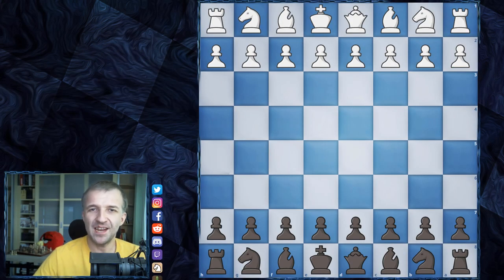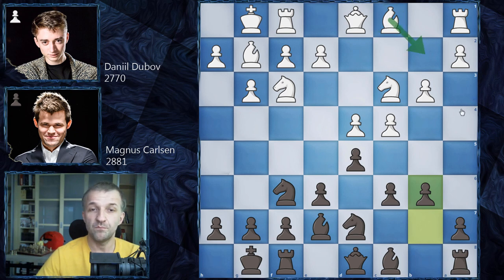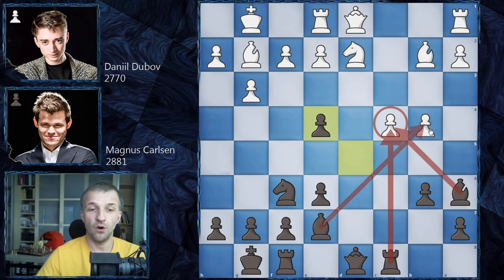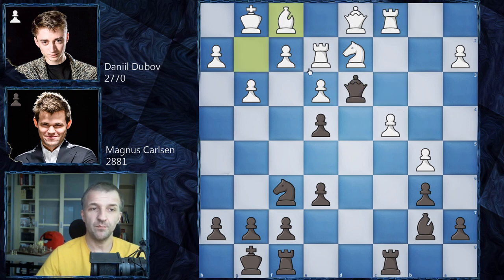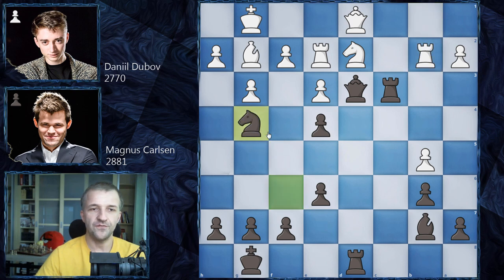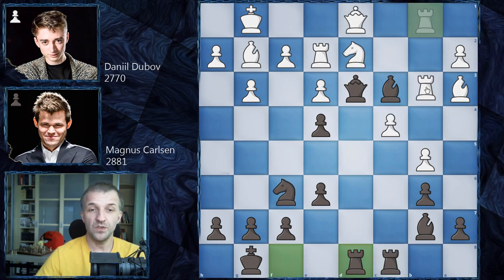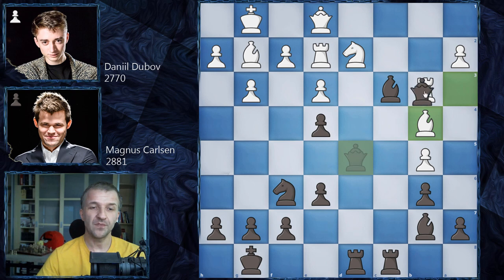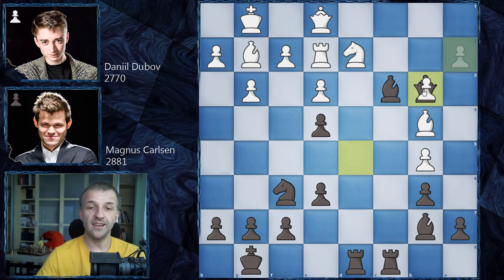Queen Sacrifice + Zugzwang in One Game | Dubov vs Carlsen | Chessable Masters 2020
Magnus Carlsen sacrifices the queen and trolling Daniil Dubov by playing moves like a5 and h6 while his opponent suffers the complete zugzwang position. The game was played during Chessable Master 2020 tournament and it's covered only by the best youtube chess channels. It doesn't happen often that we have zugzwang and Queen Sacrifice Magnus Carlsen does in single game. Anyway he got very interesting position in Semi Slav Defense, where he played very precisely from the beginning to the very end. That's definitely one of the greatest Magnus Carlsen chess games 2020.

World Champion Magnus Carlsen and 11 more of the world's best chess players are competing in the Chessable Masters by chess24, the 3rd event in the $1 million Magnus Carlsen Chess Tour, taking place from June 20 to July 5. The 12 players will first be reduced to 8 in a 4-day knockout stage split into two groups. The tournament features Magnus Carlsen, Daniil Dubov, Hikaru Nakamura, Vladislav Artemev, Alexander Grischuk, Pentala Harikrishna, Fabiano Caruana, Ding Liren, Ian Nepomniachtchi, Maxime Vachier-Lagrave, Teimour Radjabov and Anish Giri. The players play each other twice in rapid chess (respectively in their groups of six players) over 10 rounds, with the top 4 from each group then advancing to the knockout stage. The time control is 15 minutes for all moves, with a 10-second increment from move 1. No draw offers are allowed before move 40.

Mordimer Chess focus on educational aspects of chess by showing the games of the best players in history. We aspire to become the best youtube chess channel and we believe watching videos with analyses like Magnus Carlsen chess games can improve chess skills and give you ideas how to continue the game. Watching chess videos for intermediate players channels not only helps to learn chess strategy and various ideas but also - like in this case - teach you how to enjoy chess. We strongly recommend to follow our videos to increase awareness in critical positions which can appear in your games. Another chess videos for beginners are coming.

Daniil Dubov vs Magnus Carlsen, Chessable Masters 2020
Semi-Slav Defense [D43]
1. d4 Nf6 2. Nf3 d5 3. c4 c6 4. Nc3 e6 5. g3 Nbd7 6. Bg2 Be7 7. O-O O-O 8. b3 b6 9. Re1 Ba6 10. Nd2 Rc8 11. Bb2 c5 12. dxc5 Nxc5 13. b4 Nce4 14. Ncxe4 dxe4 15. b5 Bb7 16. e3 Bb4 17. Re2 Qd3 18. Rb1 Bc3 19. Ba3 Rfd8 20. Rb3 Qxc4 21. Qe1 Qd5 22. Bb4 Qxb3 23. axb3 Bxb4 24. Bf1 a5 25. Qd1 h6 0-1

0:00 Start
0:07 Introduction of Dubov vs Carlsen
0:38 The chess game begins here
15:20 Standings after Day 1

BTC: 3PS4MzhvGxf1UMy9Jy6oKyDfmq6RLTHy2M
ETH: 0x8B6f7C1eE5D683fEF0F58d37aB855244fED966Df
LTC: MBqUjZteEa4c6ANi7HGM538btTxii41T1r